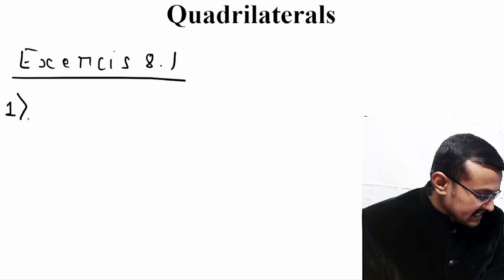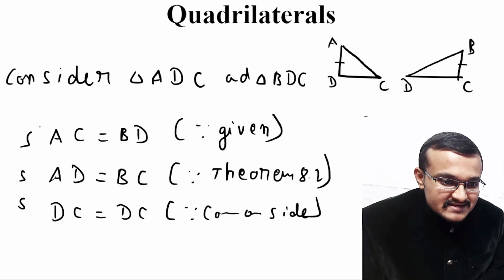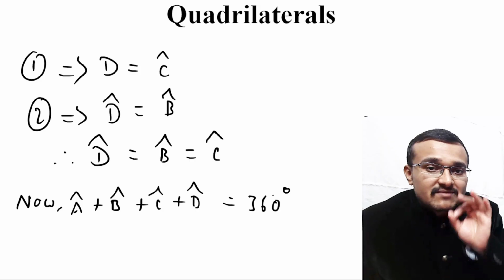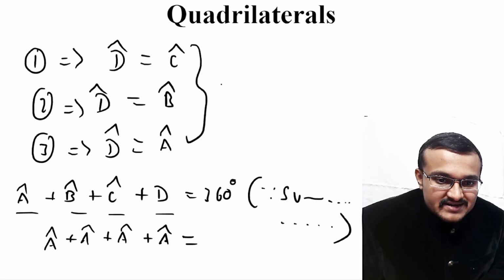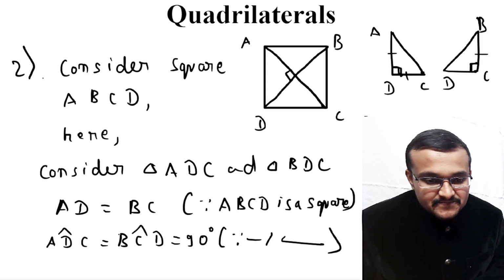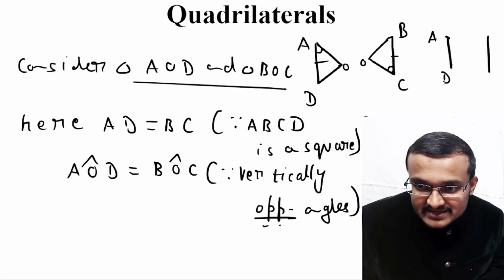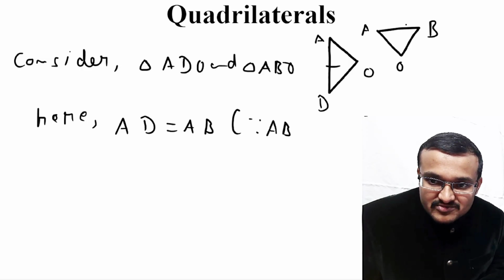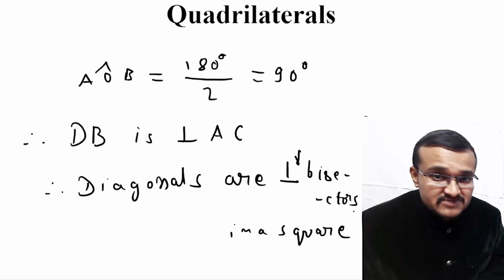Question 1, 2 | exercise 8.1 class 9 | quadrilateral class 9 exercise 8.1